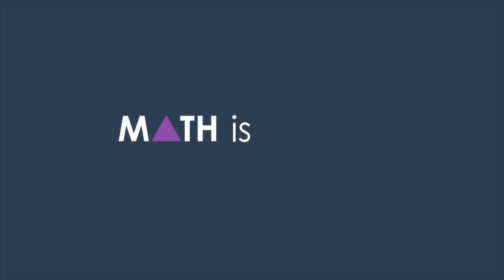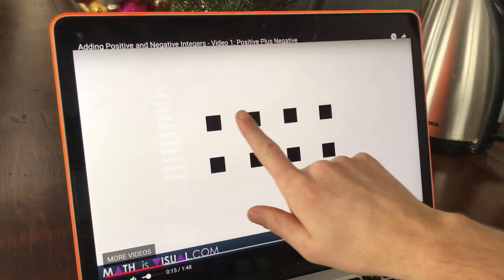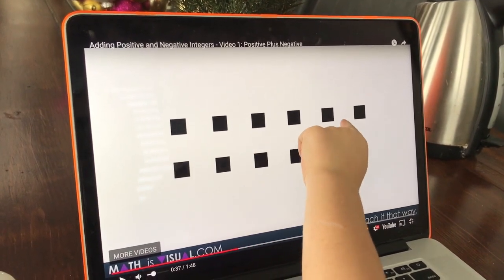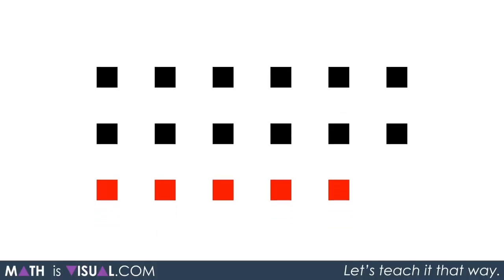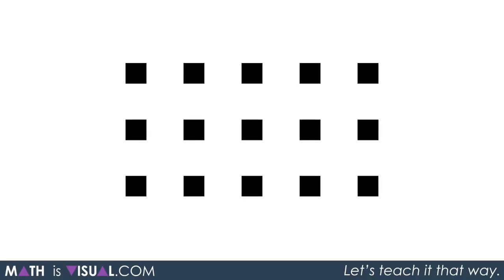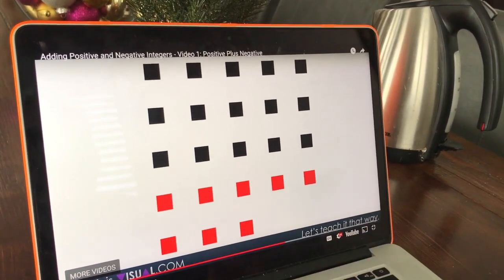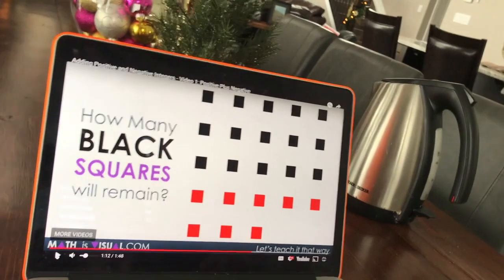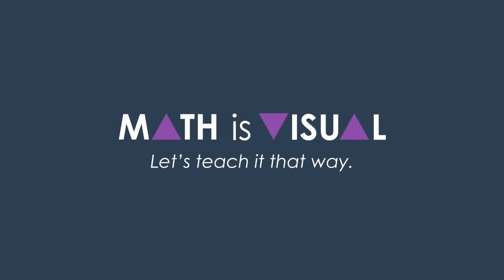Math Is Visual - How I Used The Video Prompts With My 5- and 3-Year Olds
Here is a short video of my 5-year old daughter, Taliah and her 3-year old brother, Landon engaging in a Math Is Visual Video Prompt involving the addition of integers. In the Ontario math curriculum, this is a concept that is explicitly introduced in grade 7, however I was able to engage a pre-schooler and a kindergartener in some pretty interesting mathematical discourse by giving them an entry point by using visuals.